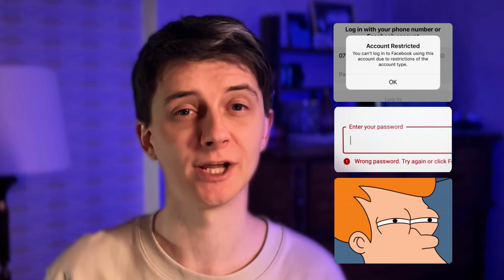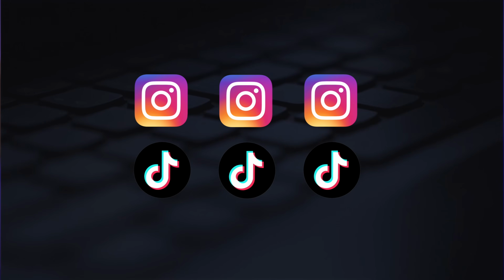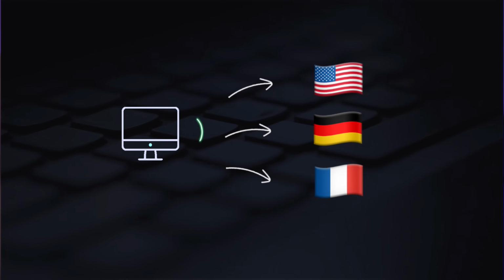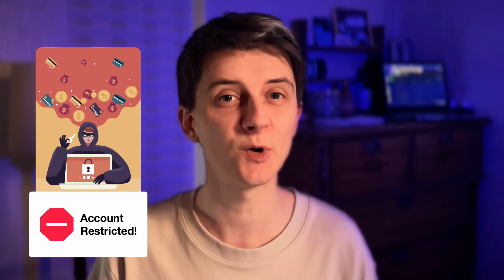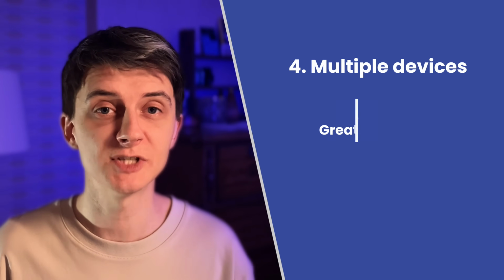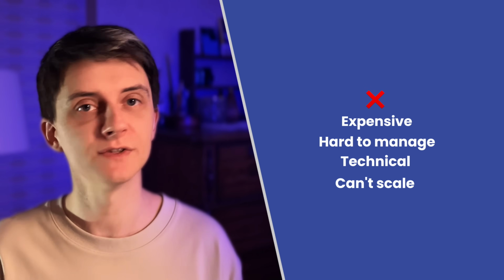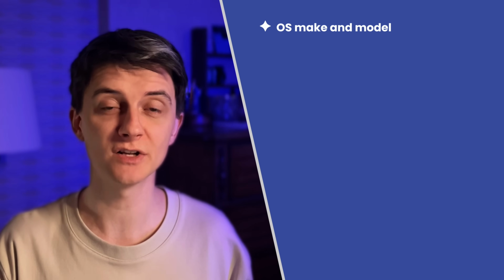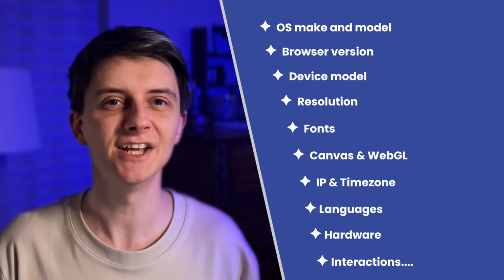What Is Antidetect Browser? FULL Explainer + 4 Real Life Cases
Antidetect browsers do one thing: separate online identities. But how? Is this legitimate? Who uses that? Doesn't VPN do the same? Do I need it or not?

🎬 We have compiled a complete guide on what is antidetect browser. All in regular words and real use cases - but still with some technical context if you need it. Drop your question in the comments below!

⌚️ In this video:

00:00 Intro
01:10 Are antidetects hacker tools?
02:14 What companies need antidetects
02:46 Closer look: Marketing agency with remote team
03:37 How antidetect browser works: simple explanation
04:40 Why common work solutions fail at regular tasks
06:07 Use cases: Where antidetects make best sense
06:15 Case 1: Grow brand's online presence
07:03 Case 2: Avoiding account restrictions
07:27 Case 3: Managing international clients
07:59 Case 4: Remote teams
08:45 The tech part: How it all works
10:07 Do YOU need an antidetect browser?
10:50 Legitimate use & Human behavior rules
11:47 How to choose a decent antidetect browser